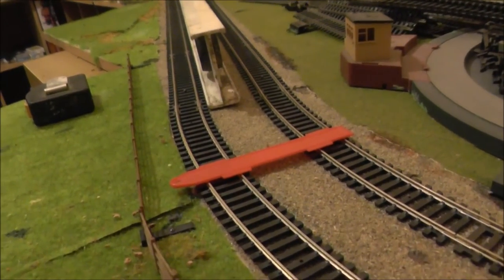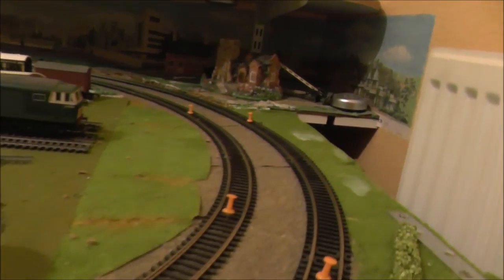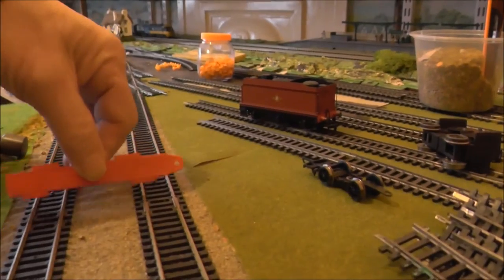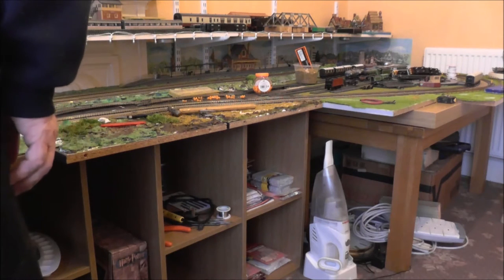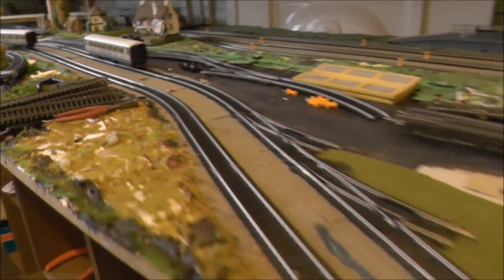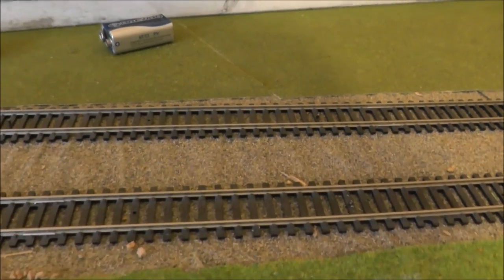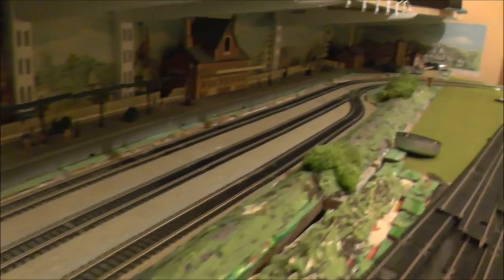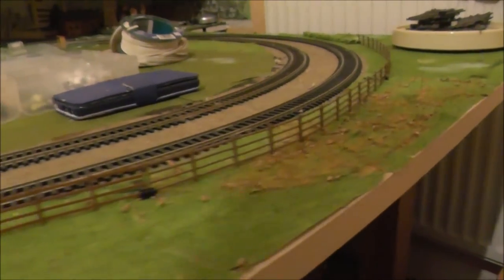Colin's model railway, redesign of layout, fixing down the track, and test run part 1